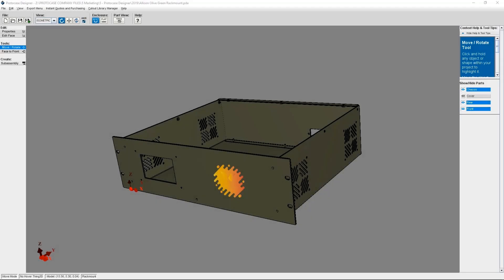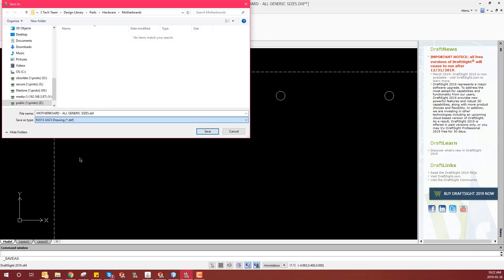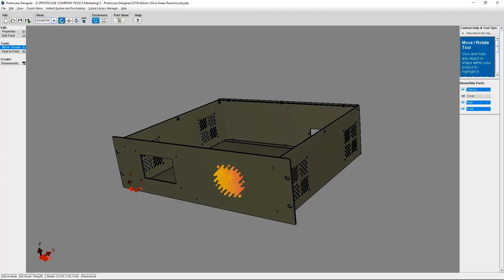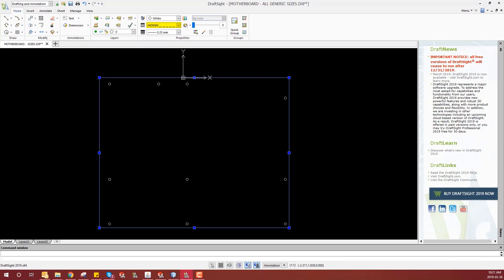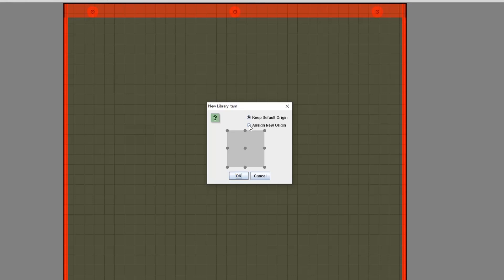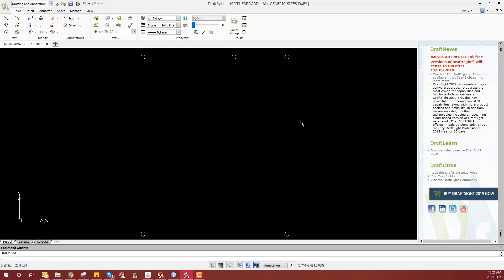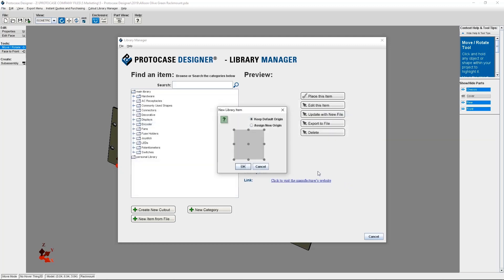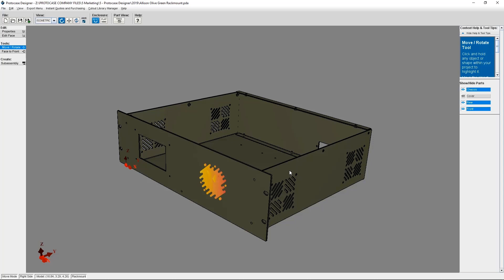How to Import DXF Files in Protocase Designer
Two-dimensional DXF files for cutouts, graphics or groups of cutouts and graphics can be imported into Protocase Designer either directly onto your design, or into your personal Cutout Library within Protocase Designer.

This is especially useful because it will allow you to mark components, boards and other items is your design, giving you the chance to ensure your mounting holes are placed correctly and nothing will interfere.